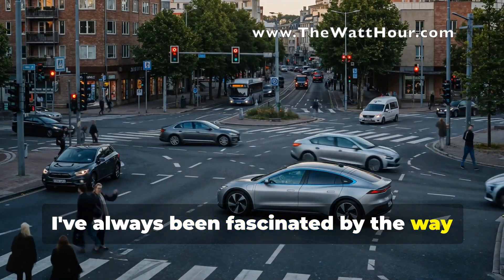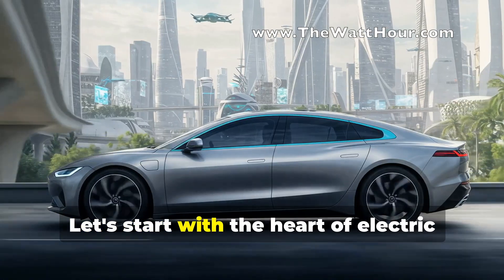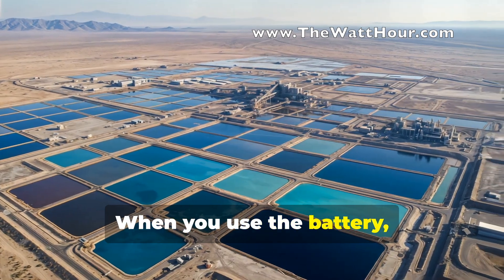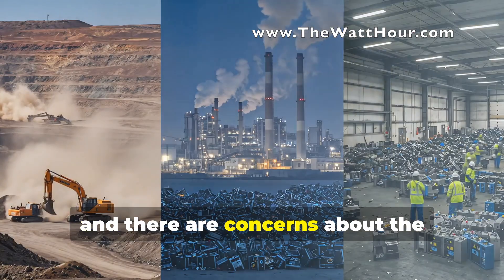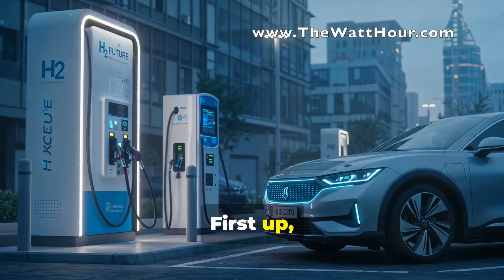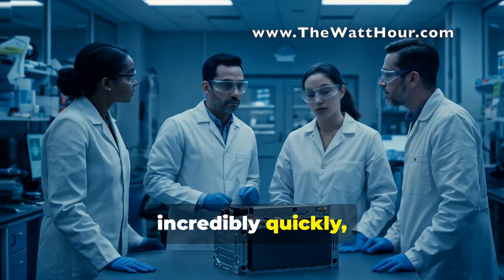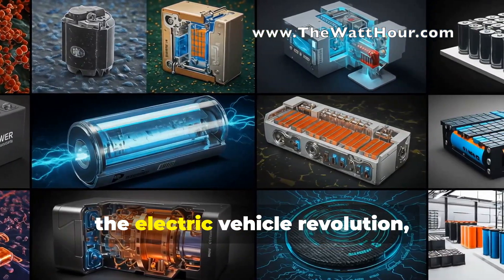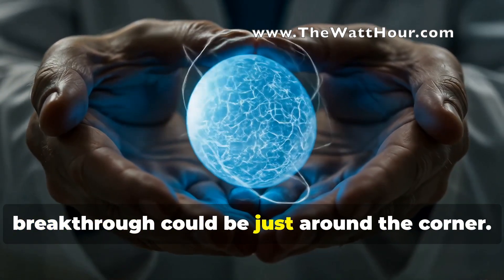The Future of Energy Storage (and why it matters for EVs)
Explore the fascinating science behind energy storage in electric vehicles (EVs) in this detailed episode of The Watt Hour.

Learn how cutting-edge battery technologies, materials, and physics come together to power the EV revolution — from battery chemistry to thermal management and system design.

🌐 Visit: TheWattHour.com

Key Topics Covered:

Battery chemistries powering EVs

Energy storage challenges and innovations

Thermal and safety management in EV batteries

Future trends in electric vehicle storage